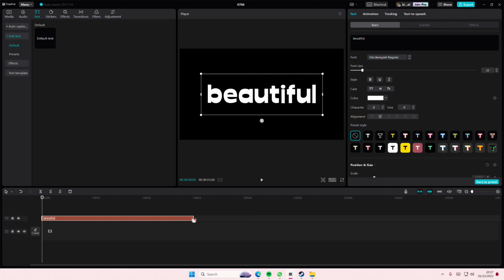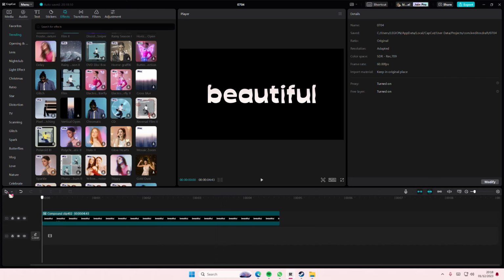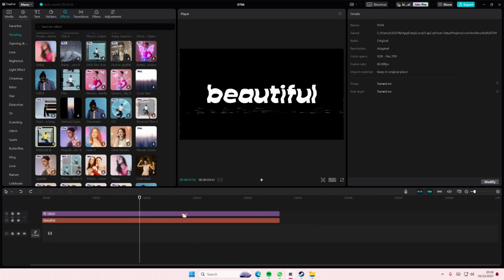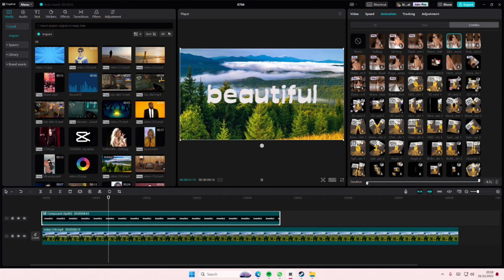How You Can Simply Apply Any Video Effects Or Video Animations To Your Text On CapCut PC?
Learn how you can apply video effects and animations to your text on CapCut PC by watching this video.